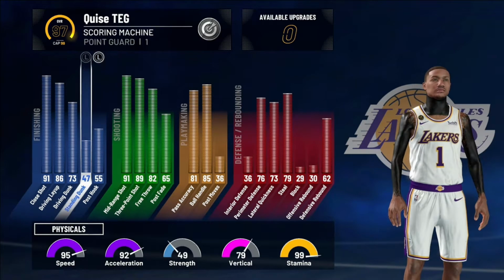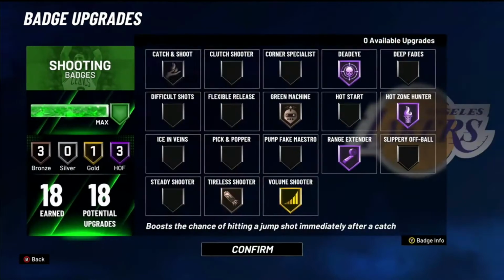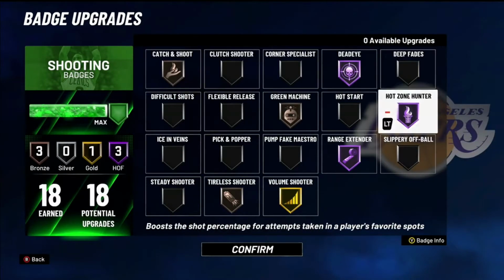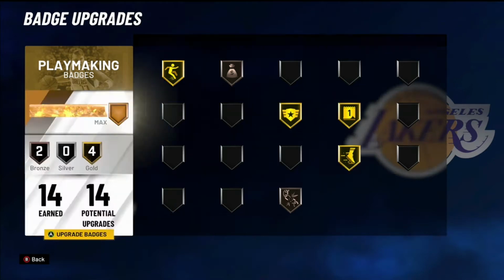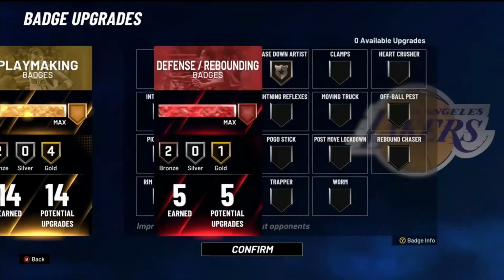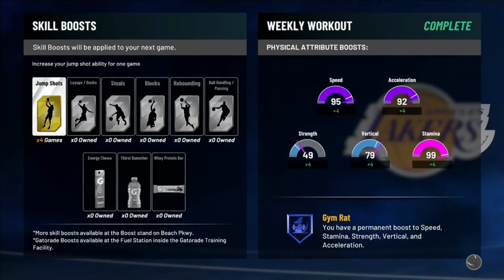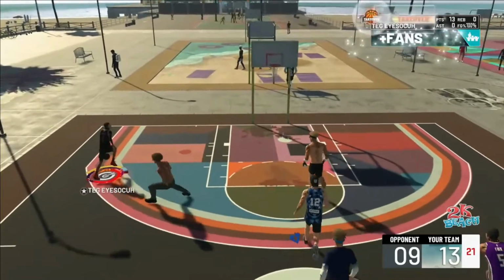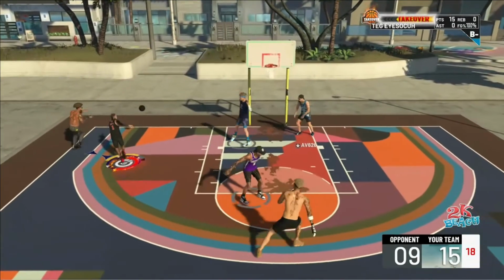NEW MVP DERRICK ROSE BUILD DOMINATES EVERYONE IN THE PARK IN NBA 2K21!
Thumbnail made by @206klone
This build is also really good in the stage.
TEG ON TOP!